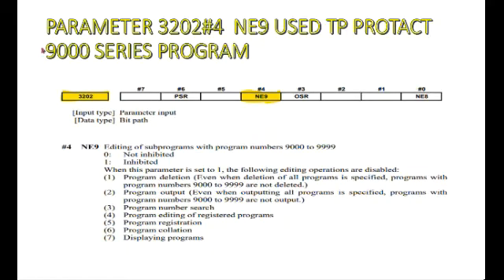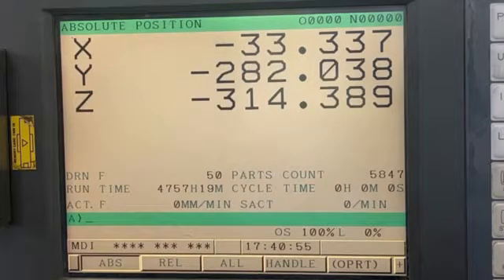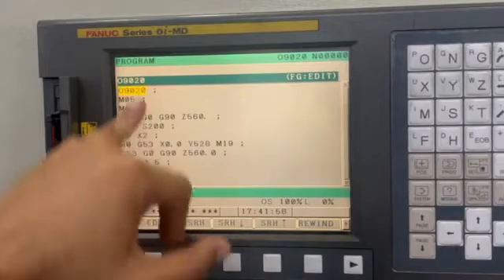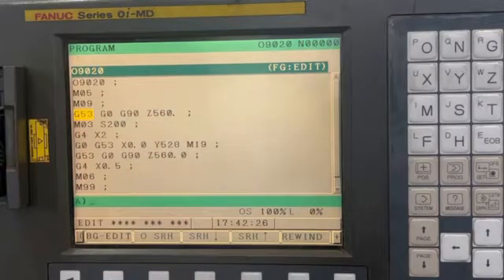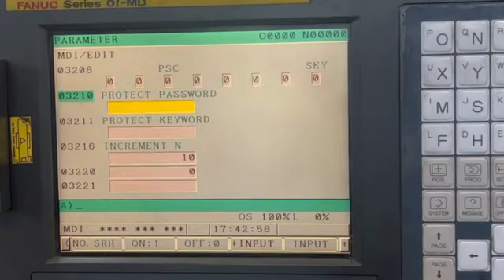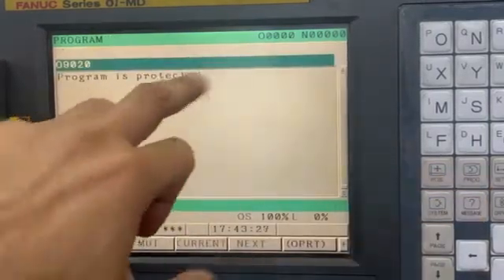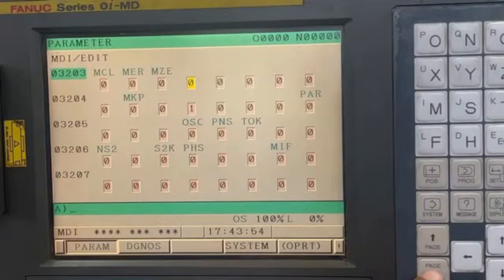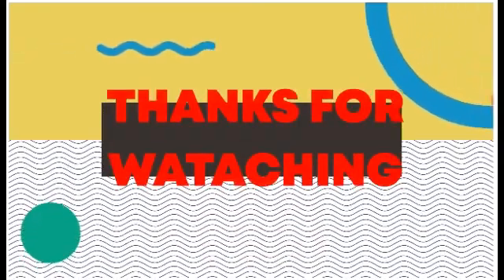LIVE ON MACHINE - HOW TO LOCK CNC PART PROGRAM OR VIEW CNC PROTECTED PART PROGRAM :DOPAMYN ROBOTICS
We have explained , how  to  protect  cnc part program in  FANUC control  machine. Using  Fanuc parameter  3210 and 3211 password can be set on 9000 series parameter , Fanuc parameter 3202  -NE9  used to enable and disable password protection function.